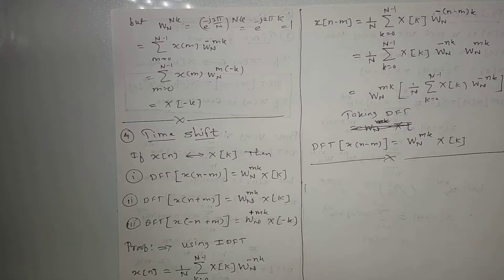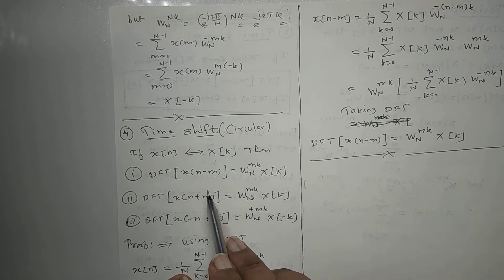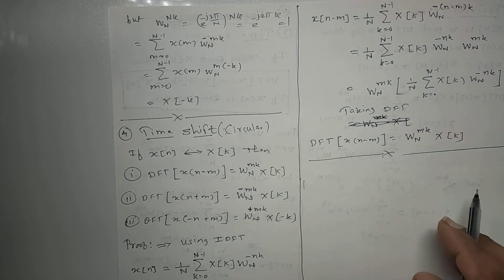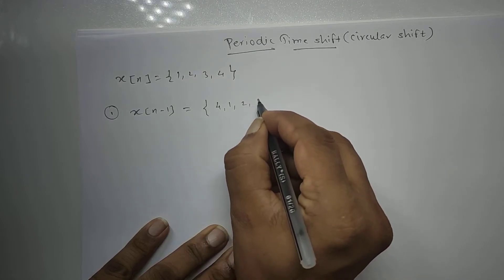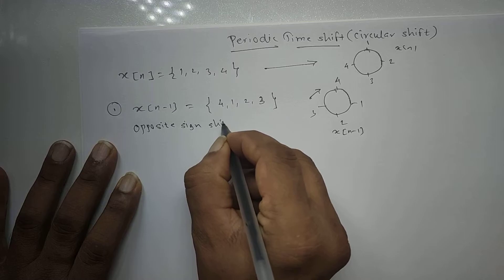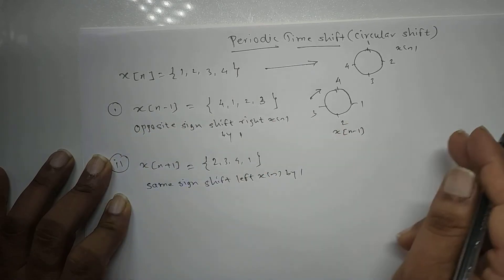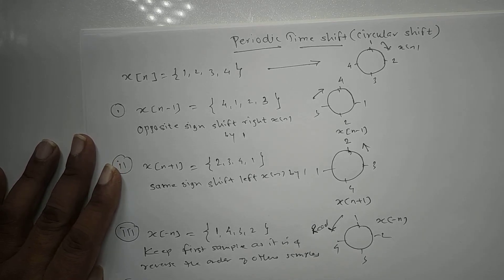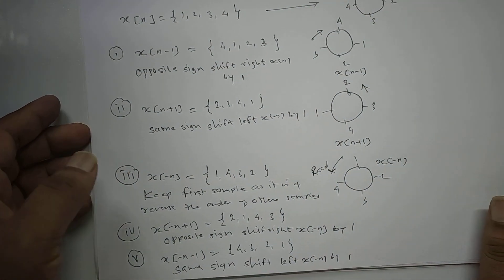Properties of DFT Part-2 | Discrete Fourier Transform | Discrete Time Signal Processing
In this video we learn about the Properties of Discrete Fourier Transform and we also solve problems on these properties.